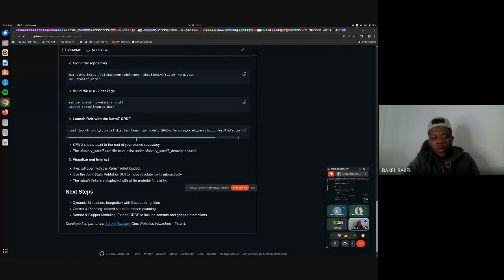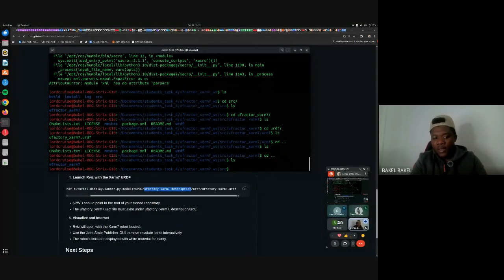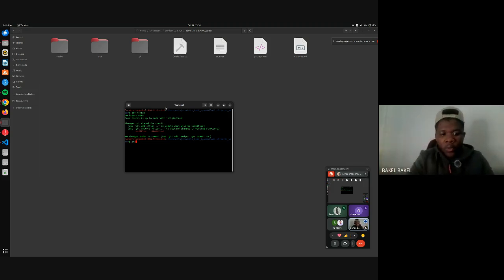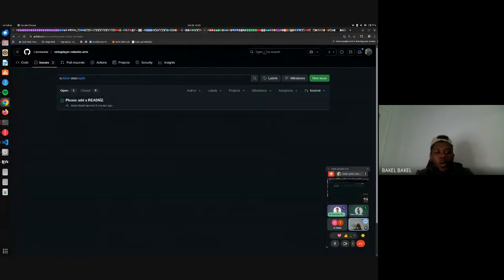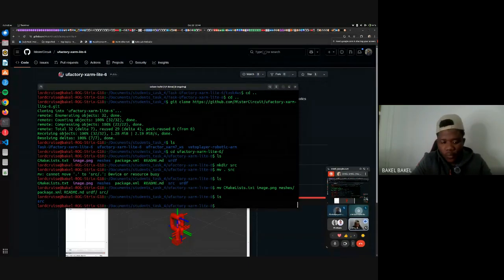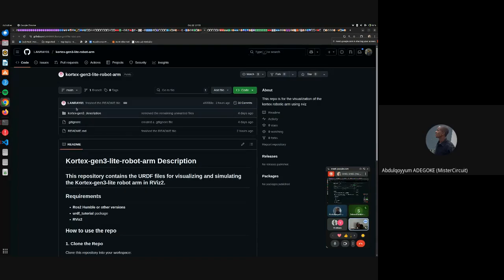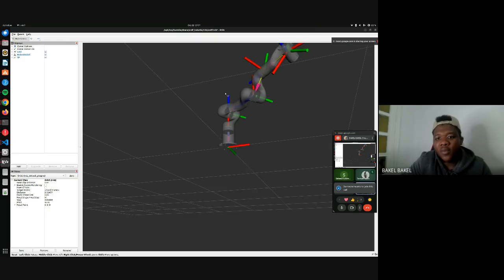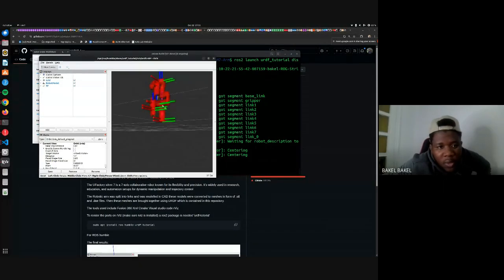Robotics Practical (The Notorious Aurora Task 4)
The video is a recap and review of "Task 4," focusing on the quality of student work, specifically regarding merging pull requests and resolving issues in a GitHub repository. The speaker reviews the repository of a student named Abdullah, praising the well-written repository and the effort to include documentation.

Issues Identified in Some Students Repository:

Improper Instructions: The installation instructions would not result in a proper workspace.

Code Fence Error: A part of the instructions, "replace humble with your distro," should not be inside the code fence because code fence content should be directly executable on the terminal, and this instruction would resolve into an error.

Missing Workspace Step: The instructions skipped the crucial step of creating the workspace. This led to a "messed up arrangements" where the build, install, and log folders were inside the package, instead of having a proper workspace where the build folders are outside the package and organized.

Missing Source Folder (Improved Solution): The speaker demonstrates an improved workflow that includes creating a workspace and a source folder using the command make directory -p ur7_workspace/source. This results in a proper workspace structure with build, install, log, and source folders, where the package resides inside the source folder.

Incorrect URDF Path: After correcting the workspace issue, the speaker encountered another error where the build failed because the repository was missing the R in the name, making it UFR instead of URDF. The speaker also noted that the student had omitted the Y in the file path, making it fail.

Incorrect File Structure for URDF: The student's code expected a file to exist under a description/urdf path, which forced the person trying to use the repository to manually create the folder structure and move the URDF file, an unnecessary and annoying process.

Debugging and Fixes:

The speaker fixed the issues by forking the repository and updating the readme.md file, which involved several commits to correct the path and spelling errors. The speaker created a pull request for the student, Abdullah, to merge, titled "Fix your readme instructions".

Review of Another Student's Repository:
Missing readme.md: The repository had no readme.md file, making the process of setting up and running the code difficult.

Overly Short URDF: The URDF file was only 123 lines for a six-axis robot, which the speaker considered very short. The resulting robot assembly only had two movable joints.

Pushed Build/Install Files: The repository included build, install, and log folders. The speaker explains that this is "useless" because these files are built for the original machine and will not work on a different computer, forcing the new user to clean and rebuild the package.

General Advice:
Students should add a readme.md file to their work.

Do not commit build, install, or log folders to the repository, as they can be easily generated with a proper readme.md.

The best way to determine the joint types (e.g., fixed, revolute, prismatic) for a robot model is through extra research by searching for the robot's technical specifications, which are available for all robots.